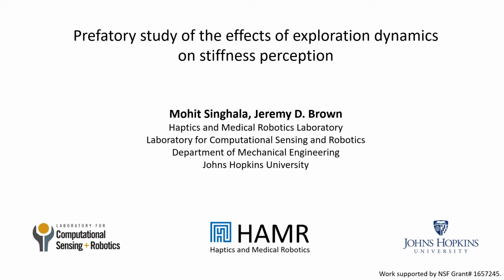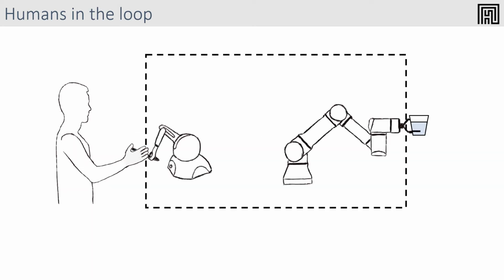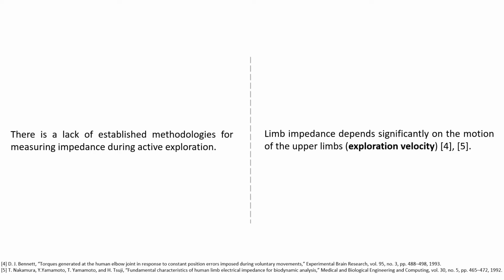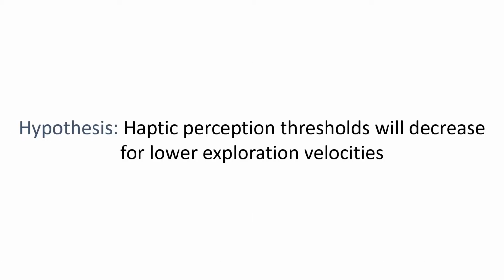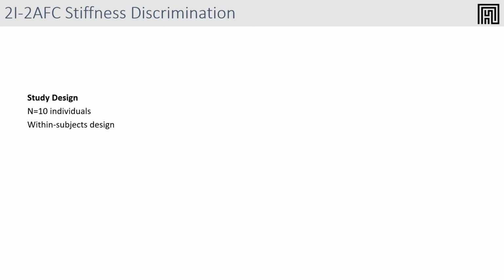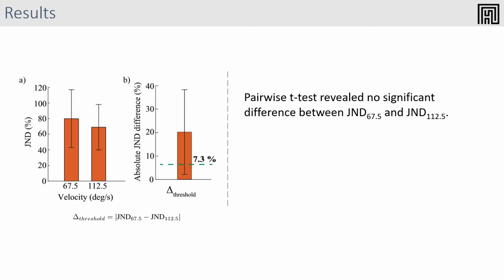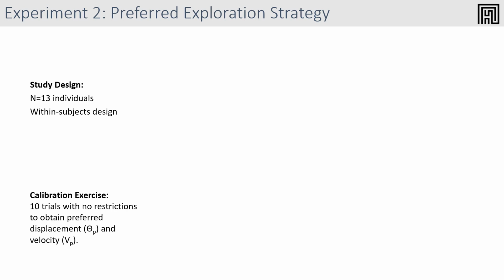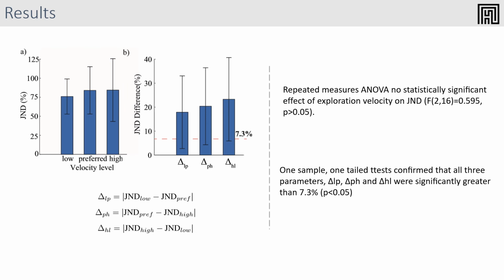Singhala et al., Stiffness Perception and Exploration Dynamics, IEEE Haptics Symposium 2020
Mohit Singhala, Jeremy D. Brown, Prefatory Study of the effects of Exploration Dynamics on Stiffness Perception, Proceedings of IEEE Haptics Symposium 2020

Abstract: The utility of telerobotic systems is driven in large part by the quality of feedback they provide to the operator. While the dynamic interaction between a robot and the environment can often be sensed or modeled, the dynamic coupling at the human-robot interface is often overlooked. Improving dexterous manipulation through telerobots will require careful consideration of human haptic perception as it relates to human exploration dynamics at the telerobotic interface. In this manuscript, we use exploration velocity as a means of controlling the operator’s exploration dynamics, and present results from two stiffness discrimination experiments designed to investigate the effects of exploration velocity on stiffness perception. The results indicate that stiffness percepts vary differently for different exploration velocities on an individual level, however, no consistent trends were found across all participants. These results suggest that exploration dynamics can affect the quality of haptic interactions through telerobotic interfaces, and also reﬂect the need to study the underlying mechanisms that cause our perception to vary with our choice of exploration strategy.

Haptics and Medical Robotics Laboratory (HAMR)